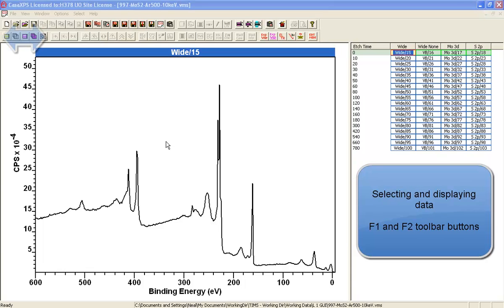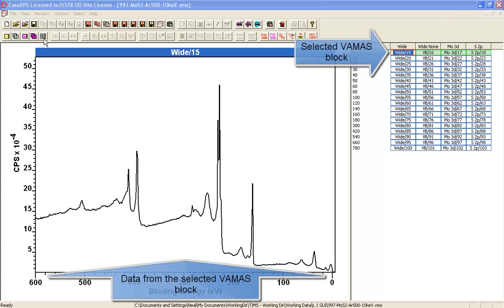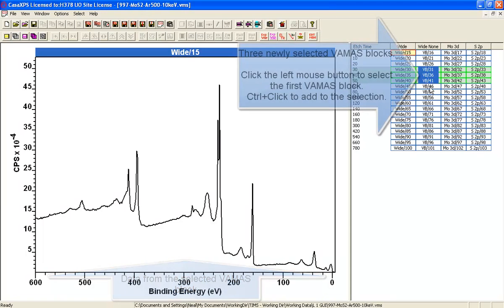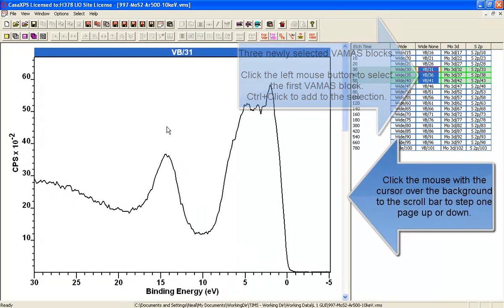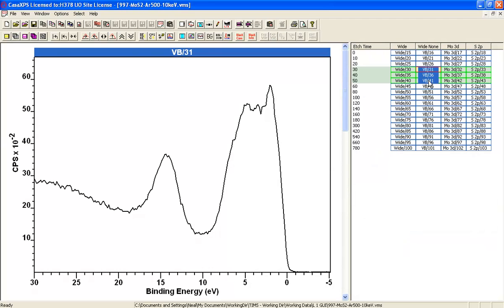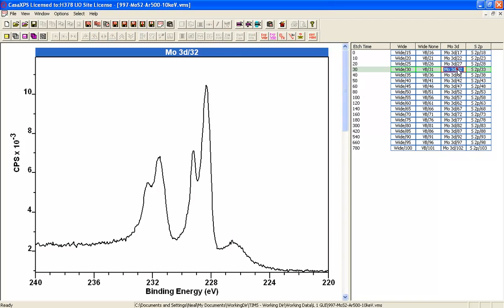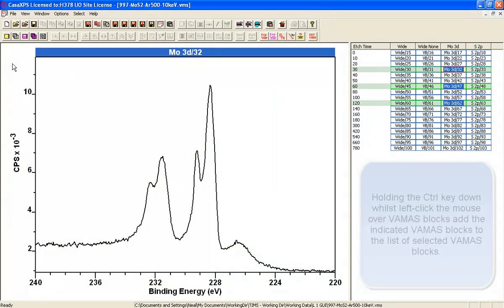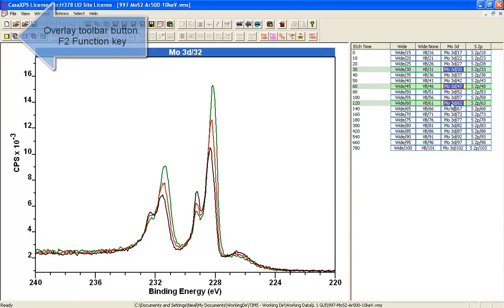Selecting Spectra for Display in CasaXPS